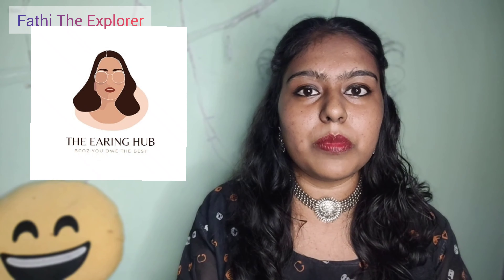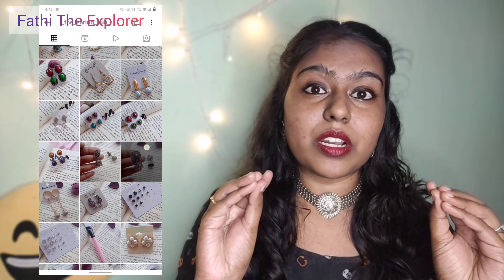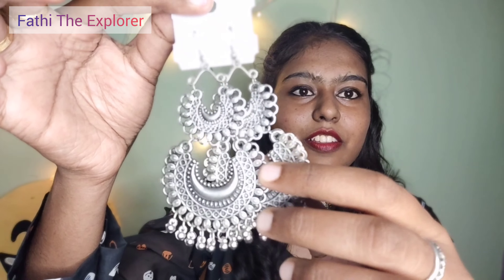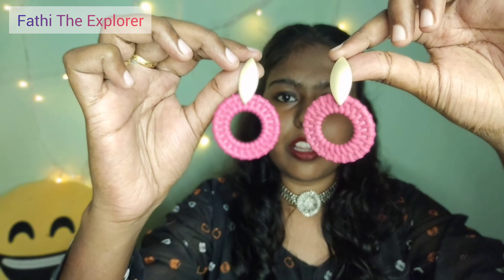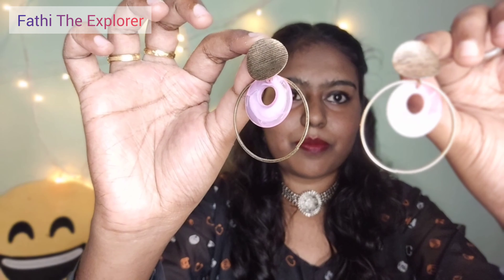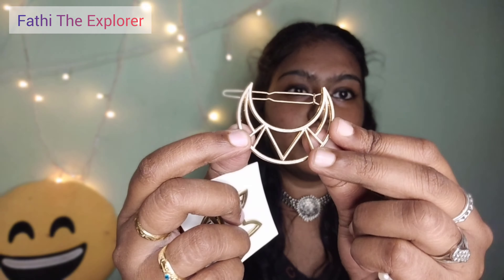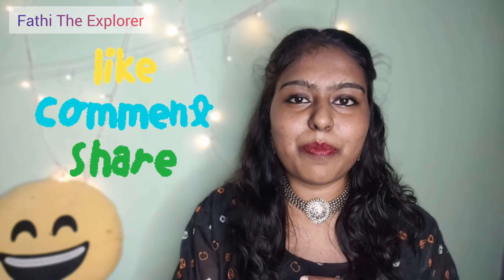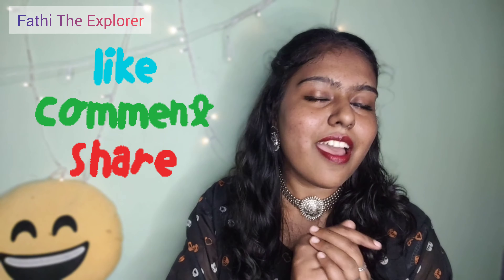Trending Earrings & Accessories below Rs.100 | THE EARRING HUB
Hey Guys!
In this video your going to see about Trending Earrings & Accessories below RS.100.
Hope this video would be useful to you all!

Earring & Accessories:
THE EARRING HUB